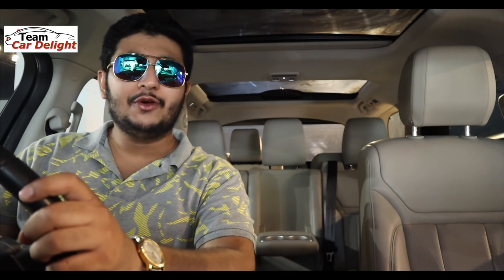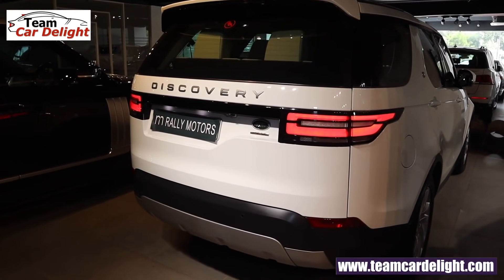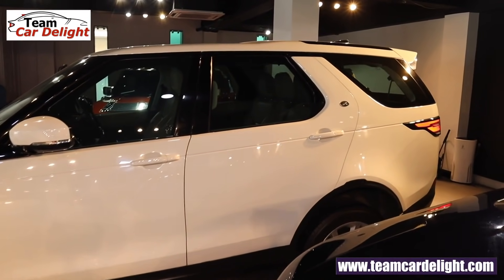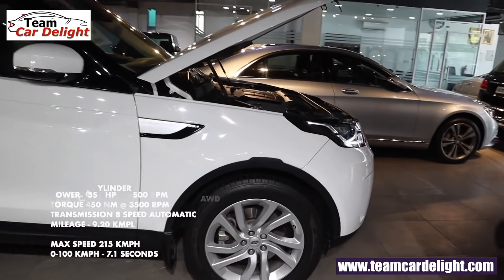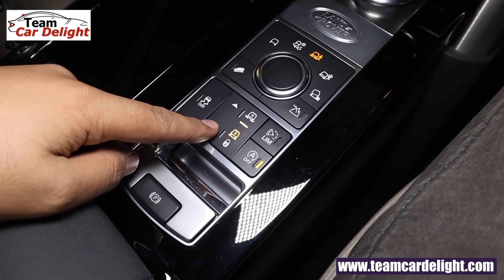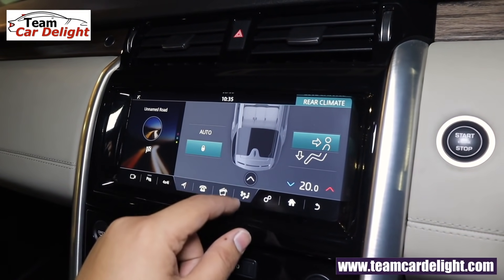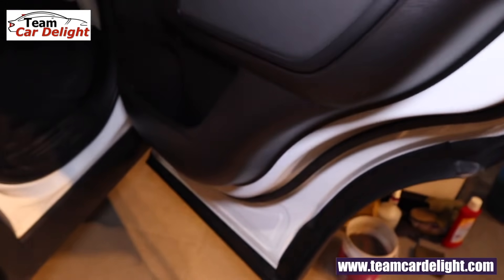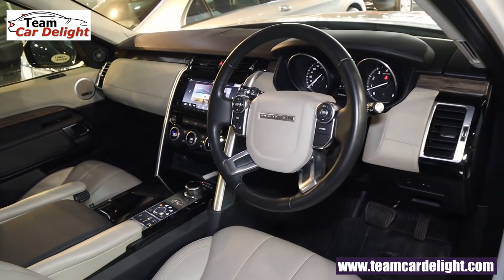New Land Rover Discovery Detailed Review,On Road Price,features | New Discovery Review in Hindi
Land Rover Discovery Review,Price,Features,Safety,Off Roading,Interior.Discovery HSE Luxury is it's top model in India and comes in 2.0 petrol and diesel and 3.0 diesel engine.

Must have accessories for this car: